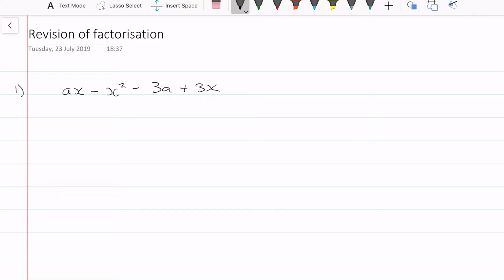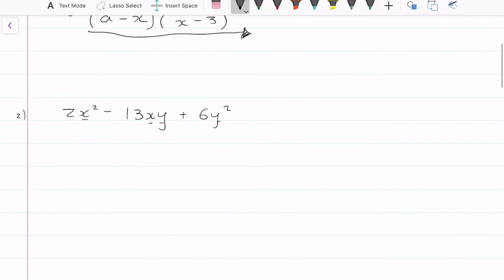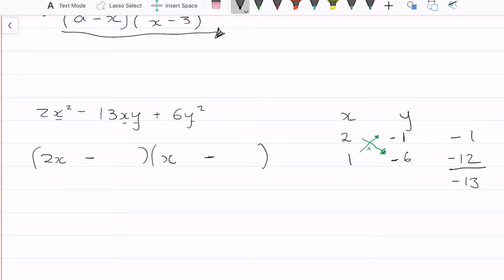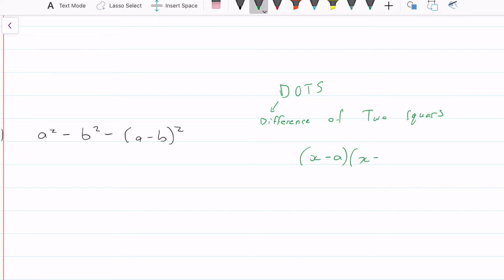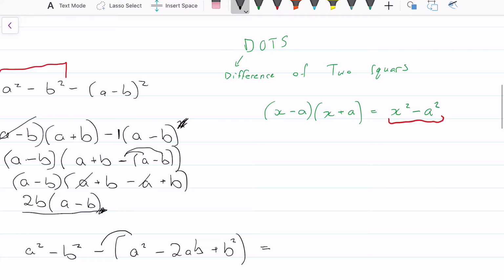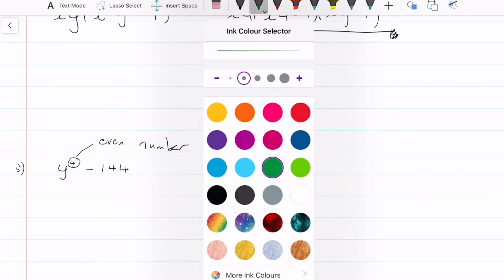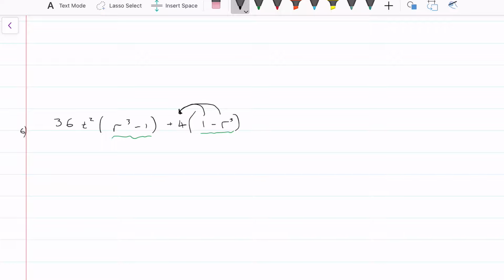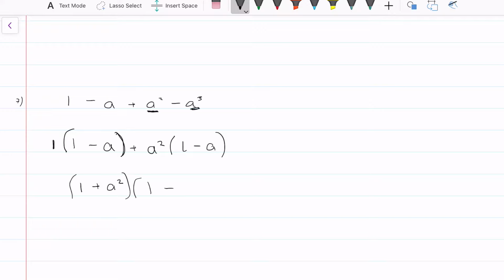Factorisation Revision | Grade 10 AP Maths (Advanced Programme)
A revision lesson on factorisation. Part of my Grade 10 AP (Advanced Programme) Maths series.